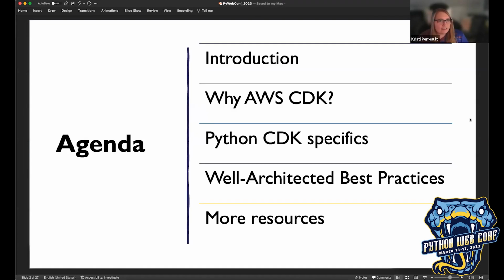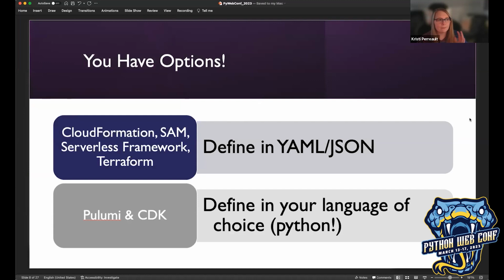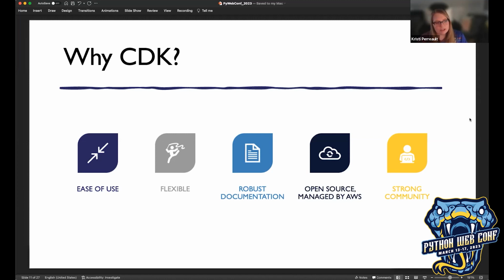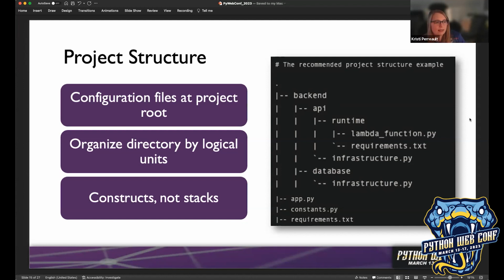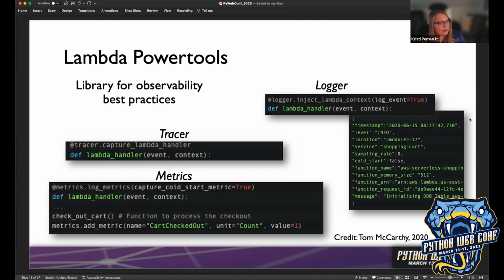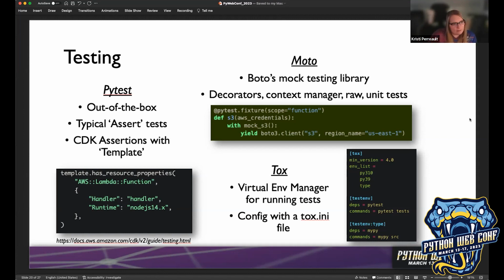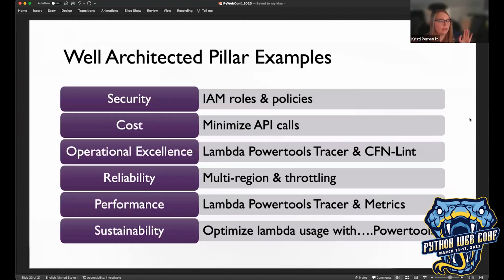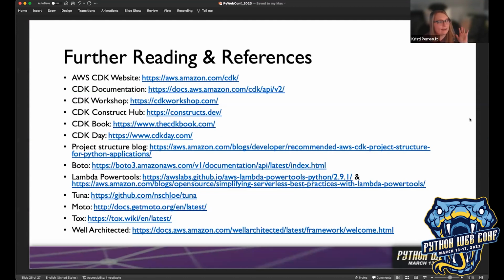Best Practices for Deploying Well-Architected, Serverless Python Applications to AWS with CDK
Best Practices for Deploying Well-Architected, Serverless Python Applications to AWS with CDK by Kristi Perreault @ Liberty Mutual Insurance

Python tops the charts as one of the most popular languages for cloud development but overwhelming amounts of content can make it difficult to find the best practice guidance. As an avid python AWS CDK user, we will review the best tools and libraries for taking your python skills to the next level.

In the 2022 Q3 State of Cloud Report, researchers identified 75% of companies building new products and features in the cloud but found only 8% of technologists having extensive cloud experience [1]. With so many tools, technologies, and resources out there, combined with the relative “newness” of cloud and serverless development, it is unsettling, but unsurprising this gap exists. Python continues to top the charts as one of the most popular languages for cloud development [2, 3, 4] but even still, the overwhelming amount of content and information out there can make it difficult to find proper guidance around architecting, coding, and deploying cloud applications. As an avid python AWS CDK user over the past few years, we will spend this session discussing the best practices, helpful tools, and popular libraries for taking your python applications to the next level, all tying to the six pillars of the well architected framework.

This talk will cover:

- AWS CDK python project structure
- Python-specific development tools, such as Lambda Powertools
- Services, constructs, and patterns for python CDK development
- Adhering to Well-Architected best practices

Attendees will walk away with an understanding of how to create, architect, and develop functional python CDK applications following best guidance from today’s leading experts.

This session is best suited for those at any level in their career, however this session may be of particular interest to those that have intermediate experience with python & the AWS CDK, those who may be overwhelmed with the numerous products and tools out there, or those looking to adopt and explore better serverless and well architected practices with python. This is a technical topic focused python AWS CDK development that would be extraordinarily beneficial for anyone looking to develop or strengthen their serverless cloud computing posture.